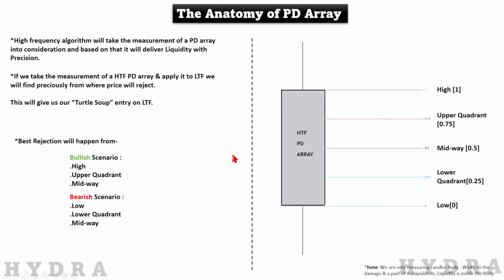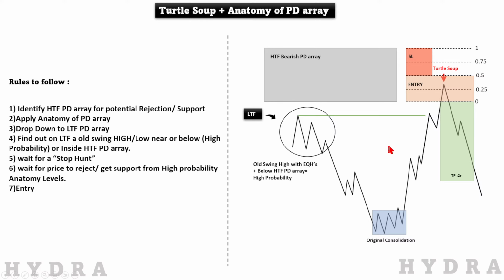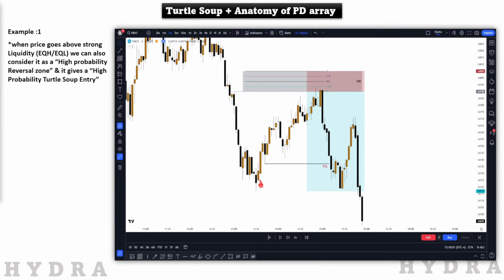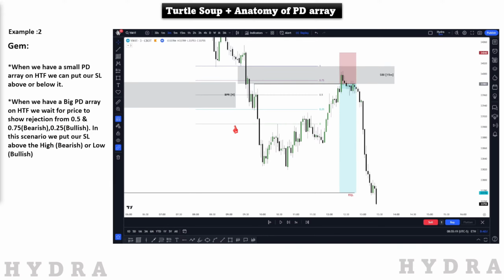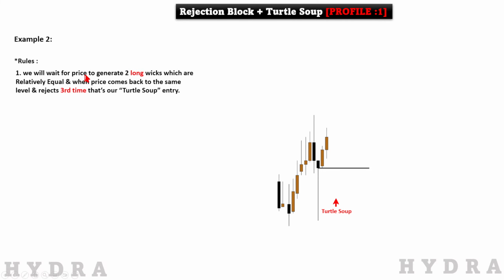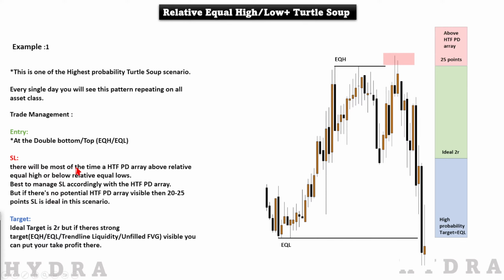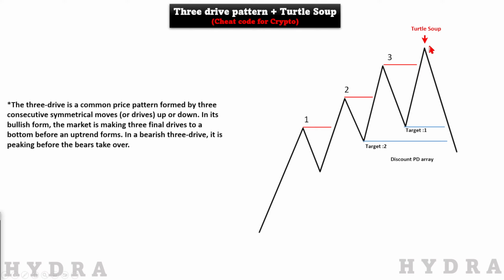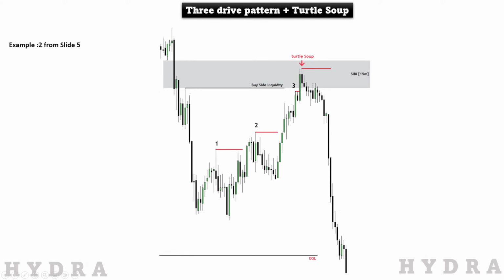Day 3:Mastering Turtle Soup